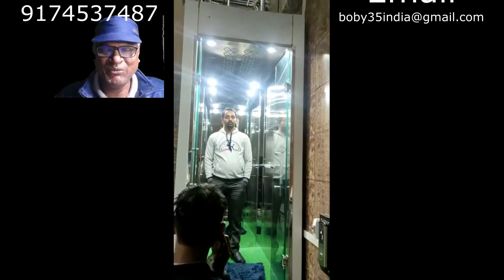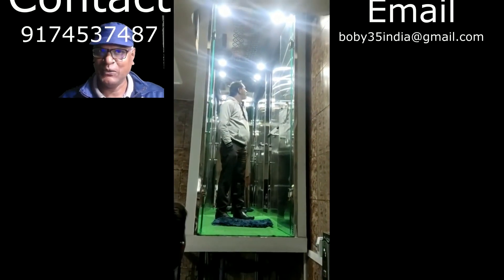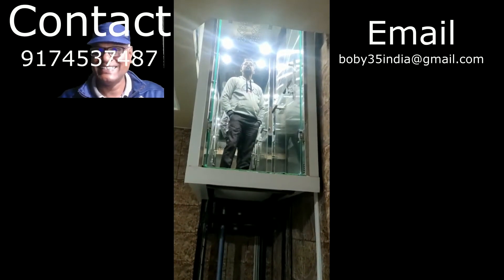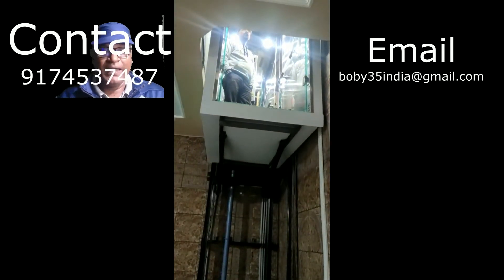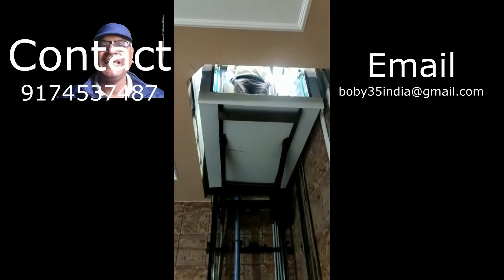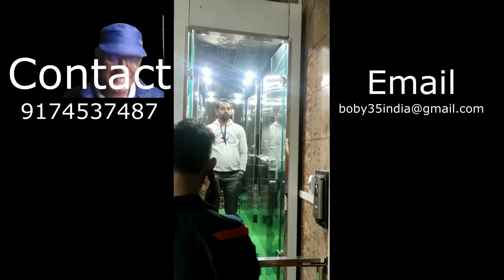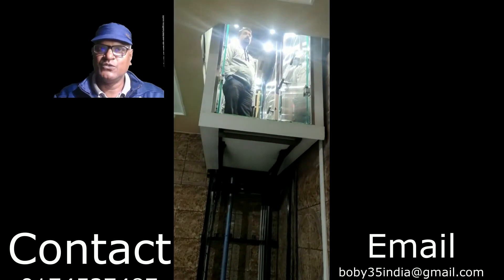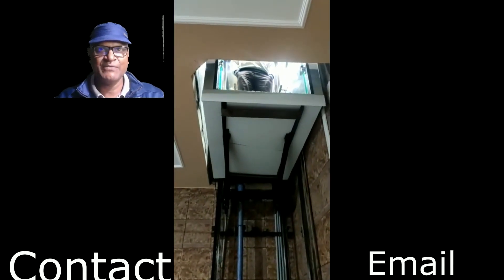Luxurious Hydraulic Lift For Domestic House In India! Safest and In Budget!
Luxurious Hydraulic Lift For A Small House In India With Blain Valve And System!
It is very easy to be installed in houses. It's quite safe and not much expensive in comparison to commercial lifts. It can be installed in a 4 by 4 feet space, and no ground is to be dug. If anybody who is interested in this provision may leave a message for me. This type of provision can be done for G+3 Maximum.